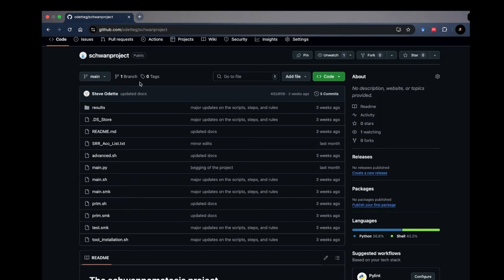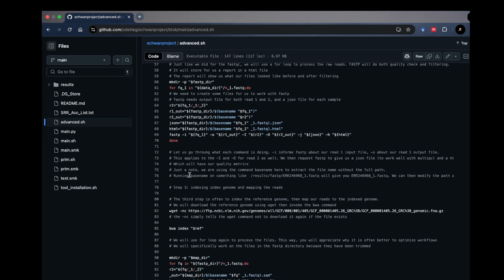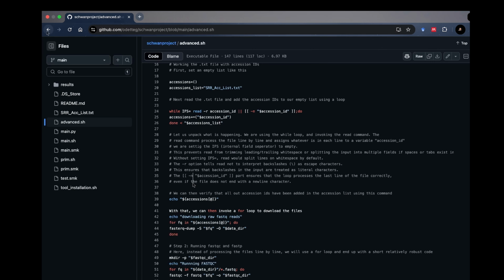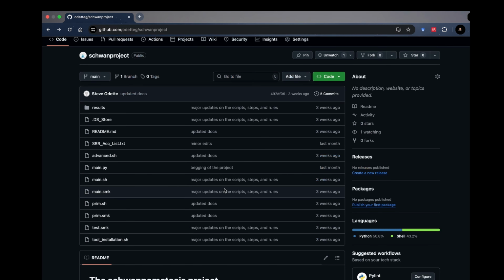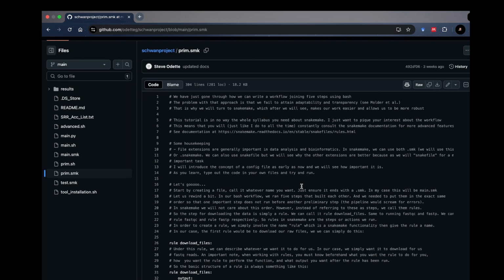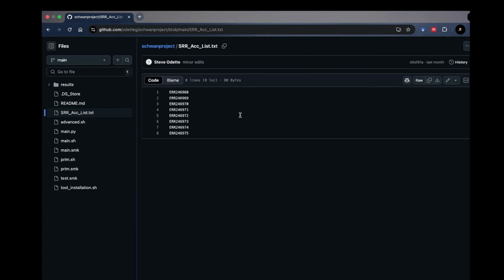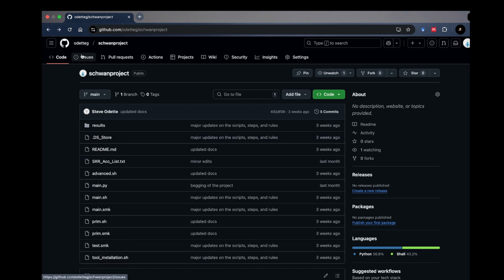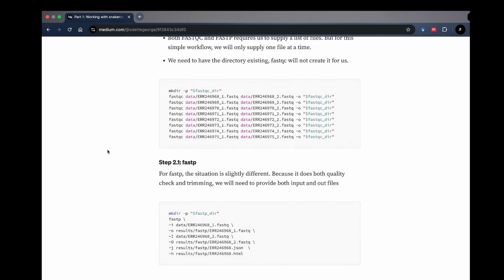Snakemake for Bioinformatics: Important resources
Thanks for returning. Here I go through some of the resources to help follow the brief course of Snakemake for Bioinformatics. I have put together a series of resources to help you learn Snakemake better.
Outline
0:00 Working with the GitHub page
3:47 Medium blog
4:18 Visual Studio Code